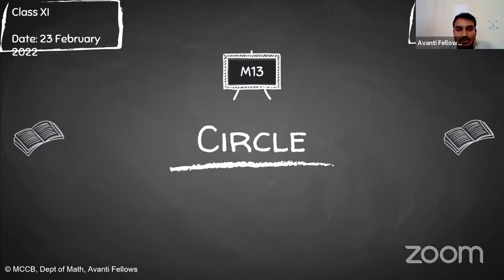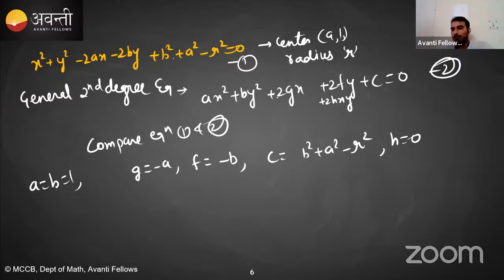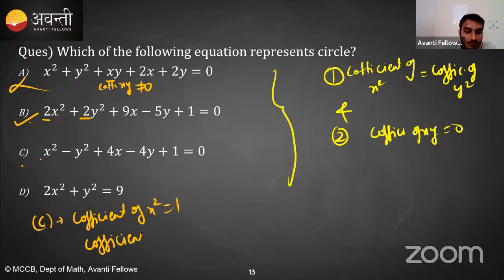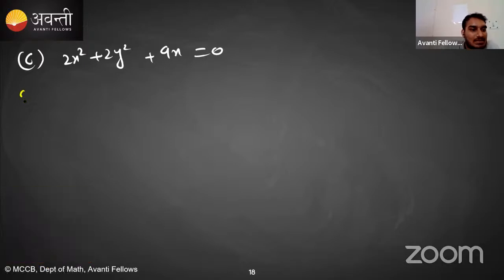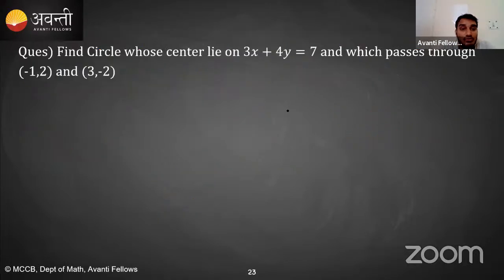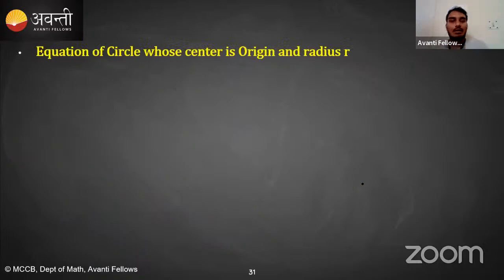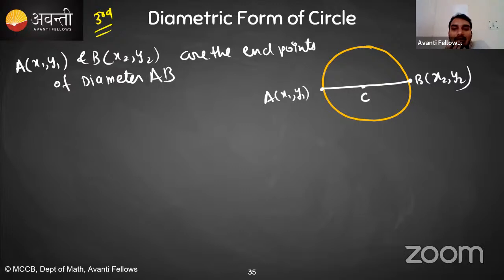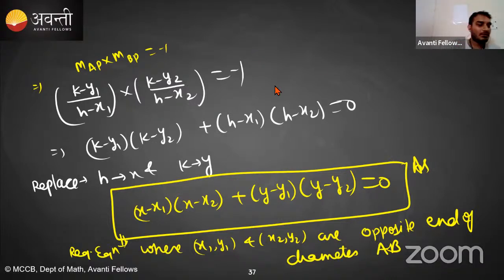[23 Feburary] Maths 11th_Circle L1